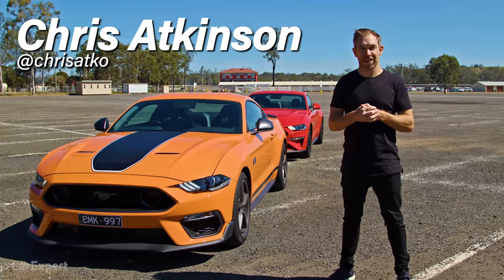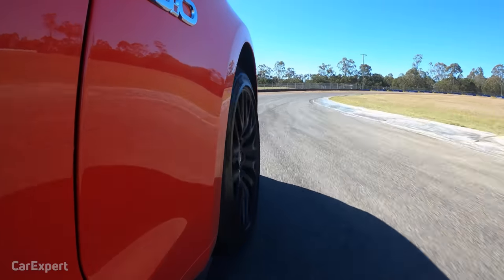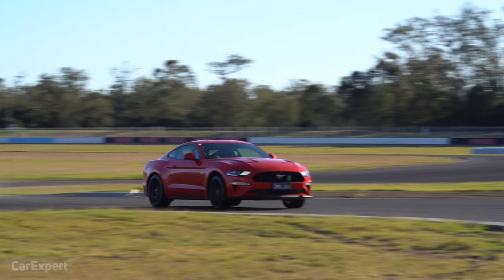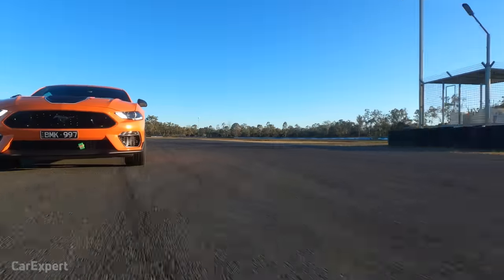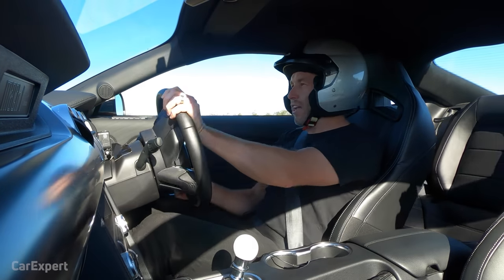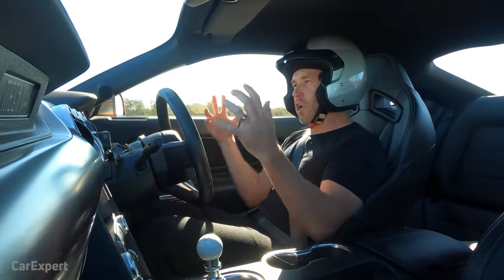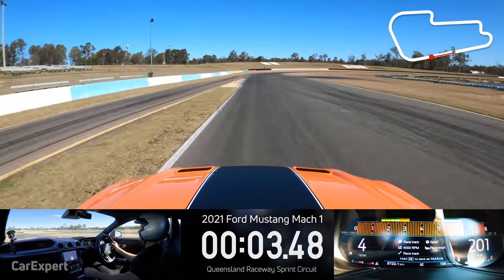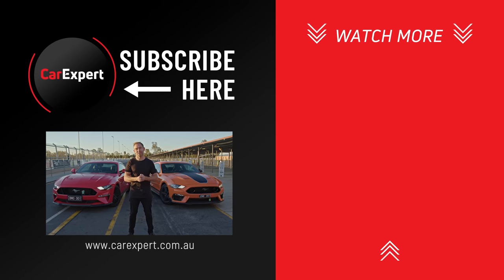Ford Mustang Mach 1 v GT track test and performance review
There's a $20,000 price difference between the Ford Mustang Mach 1 and the Ford Mustang GT. So, is the price difference worth it?

In-house professional race driver Chris Atkinson hits the race track to set some lap times and figure out whether it's worth investing more money into the Mach 1 for a better lap time.

Let us know what you think and whether you'd spend the extra cash!

Skip Ahead:
Intro 00:00
Mustang GT Impressions 00:30
Mustang GT Hotlap 05:20
Mustang Mach 1 Impressions 06:37
Mustang Mach 1 Hotlap 11:22
Result and verdict 12:35